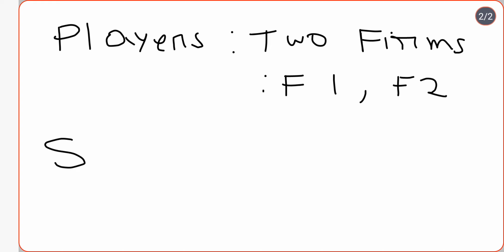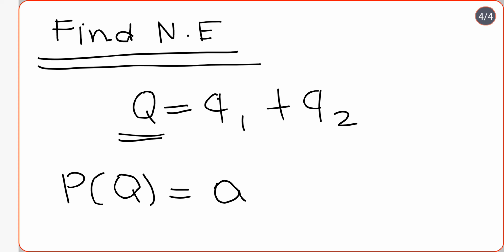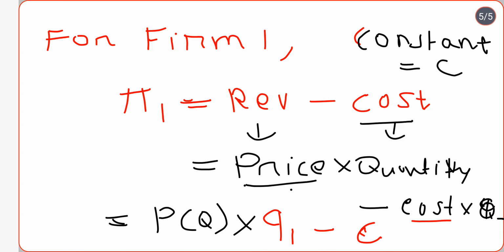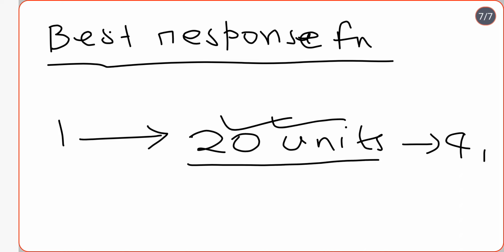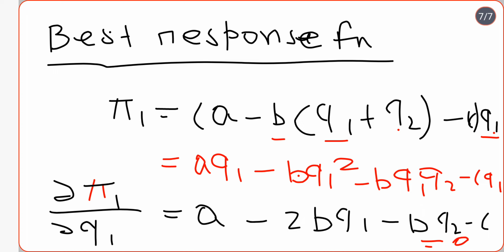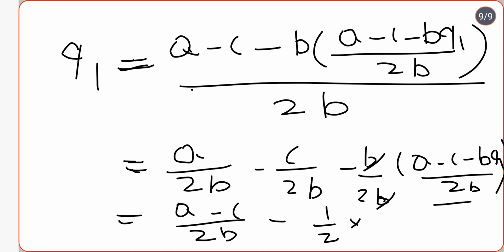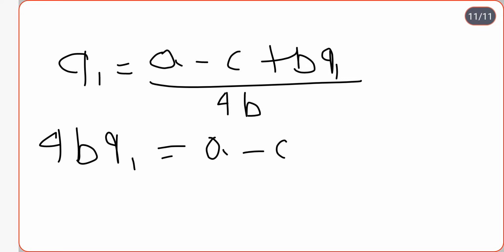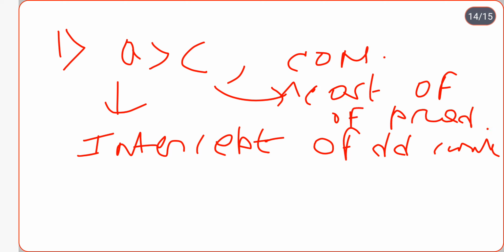COURNOT NASH EQUILIBRIUM WITH UNIT CONSTANT COST